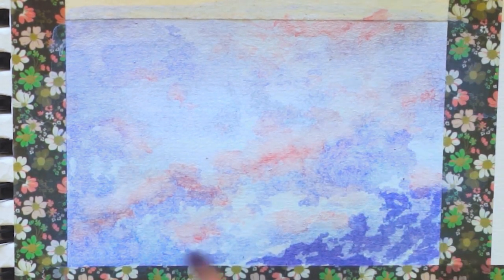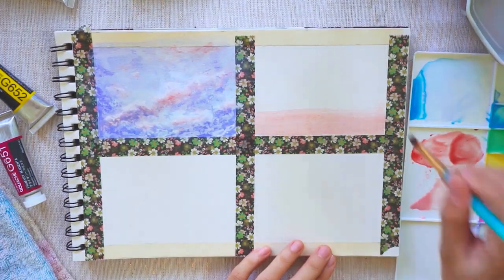Let's paint clouds ☁️ and talk about life (easy gouache timelapse)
💬 Today, let the sky remind you of something important ☁️ Another relaxing film/studio vlog is here! Let’s paint the sky & cloud, have a cozy chat, capture different moods w/ gouache or opaque watercolor (my first time using it! WOOOP), all while talking about the sky and life. Some feels and words of encouragement here and there. It's not that long, so hopefully you can stay til the end of the video cos that's where some of the best parts are scattered ^^ YAYSSS!

[best viewed with earphones / headset] Narration based from Psalm 8:3-4.

Take care of yourself and those around you. Much love from our small town here in the Philippines. 🤗 Stay grateful and grounded, --mars 🚀

🌻 In need of a safe space/community & resources for mental health and wellbeing?

𝙉𝙀𝙀𝘿 𝙎𝙊𝙈𝙀𝙊𝙉𝙀 𝙏𝙊 𝙏𝘼𝙇𝙆 𝙏𝙊 𝙏𝙊𝘿𝘼𝙔? They accept calls 24 hours a day. 🤗

𝘞𝘩𝘦𝘯 𝘐 𝘭𝘰𝘰𝘬 𝘢𝘵 𝘵𝘩𝘦 𝘴𝘬𝘺, 𝘸𝘩𝘪𝘤𝘩 𝘺𝘰𝘶 𝘩𝘢𝘷𝘦 𝘮𝘢𝘥𝘦,
𝘢𝘵 𝘵𝘩𝘦 𝘮𝘰𝘰𝘯 𝘢𝘯𝘥 𝘵𝘩𝘦 𝘴𝘵𝘢𝘳𝘴, 𝘸𝘩𝘪𝘤𝘩 𝘺𝘰𝘶 𝘴𝘦𝘵 𝘪𝘯 𝘵𝘩𝘦𝘪𝘳 𝘱𝘭𝘢𝘤𝘦𝘴
𝘸𝘩𝘢𝘵 𝘢𝘳𝘦 𝘩𝘶𝘮𝘢𝘯 𝘣𝘦𝘪𝘯𝘨𝘴, 𝘵𝘩𝘢𝘵 𝘺𝘰𝘶 𝘵𝘩𝘪𝘯𝘬 𝘰𝘧 𝘵𝘩𝘦𝘮;
𝘮𝘦𝘳𝘦 𝘮𝘰𝘳𝘵𝘢𝘭𝘴, 𝘵𝘩𝘢𝘵 𝘺𝘰𝘶 𝘤𝘢𝘳𝘦 𝘧𝘰𝘳 𝘵𝘩𝘦𝘮? (Psalm 8:3-4)

⟶ It really makes me wonder (Loving Caliber)

ABOUT: Hi there lovely human! I'm Mars. I make cozy, relaxing and encouraging videos, art and content that remind us to be grateful for everyday and stay grounded on the things that matter. I also design and sell stickers and other artsy things on my small online shops ^^ Nice to meet you & welcome to our small community~ drop by a “hi” to show some love~